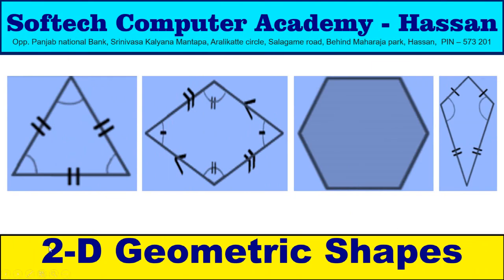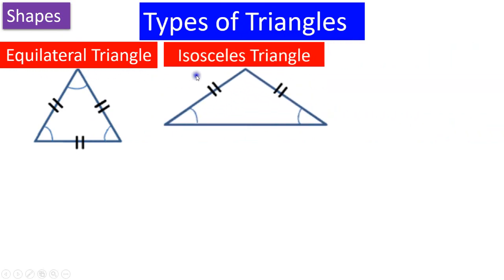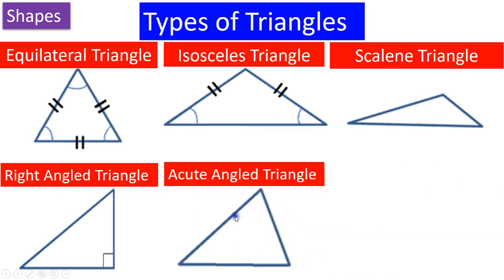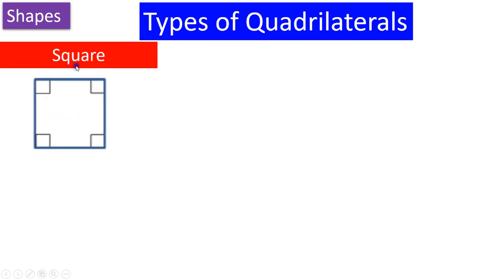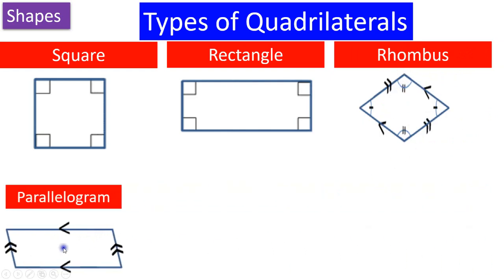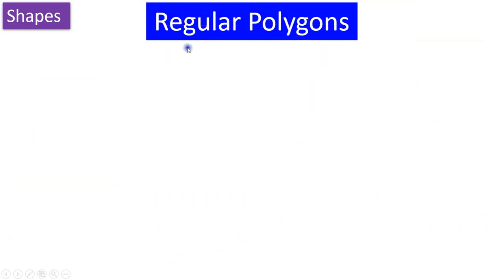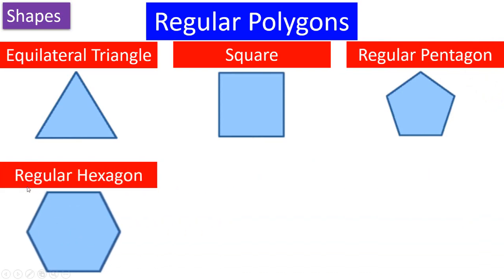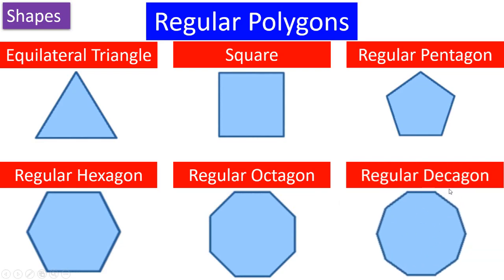2-D shapes Triangles, Quadrilaterals & Polygons names : By SOFTECH Computer Academy - Hassan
2-D shapes Triangles, Quadrilaterals & Polygons names : By SOFTECH Computer Academy - Hassan